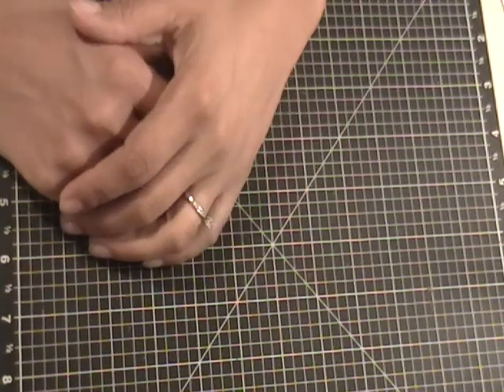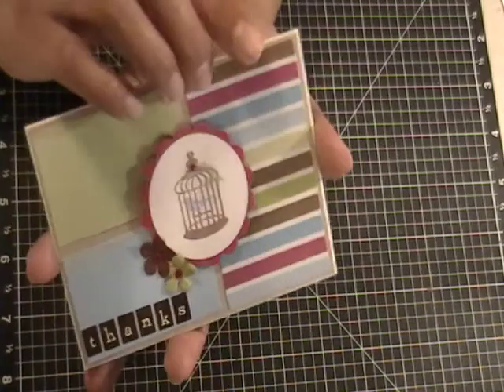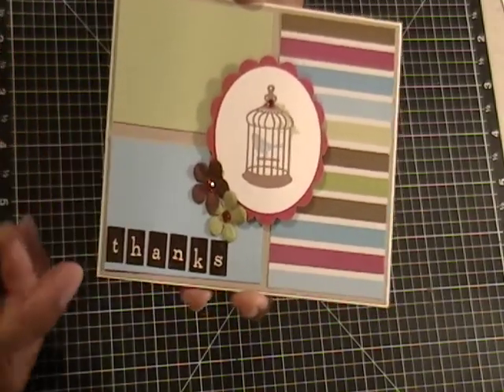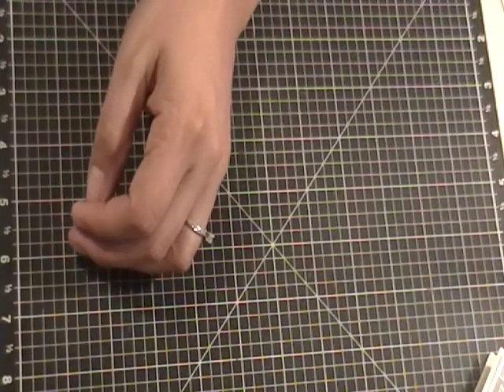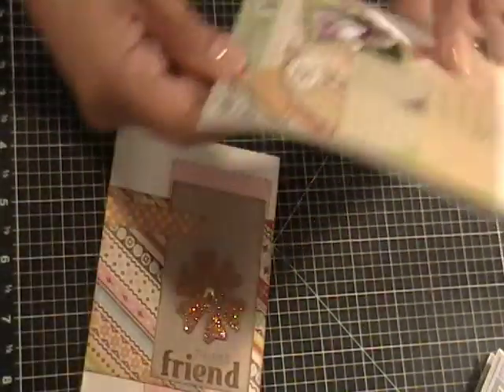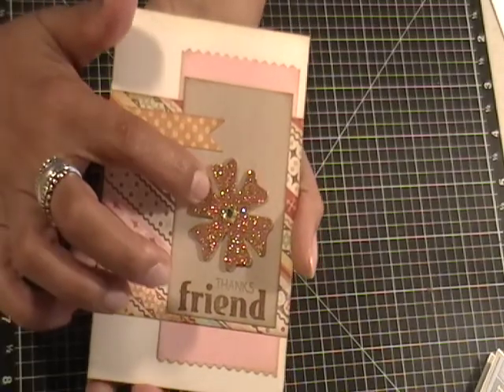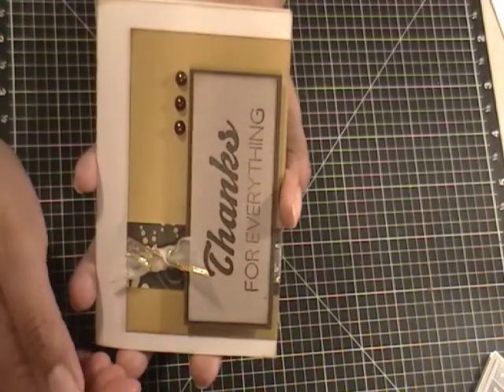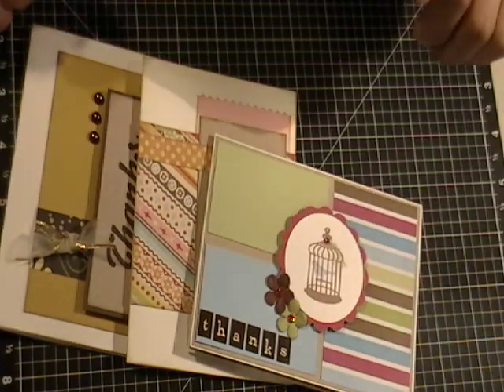Thank you Cards from Scraps & Sketches